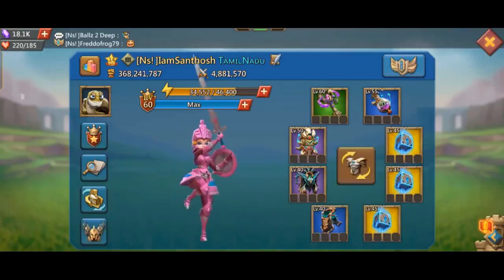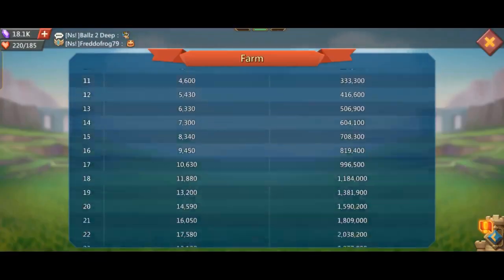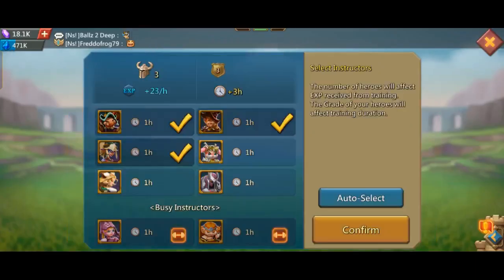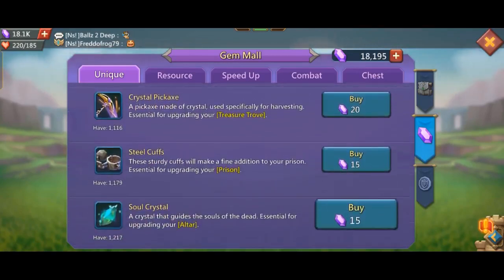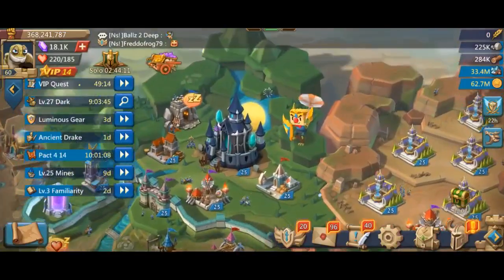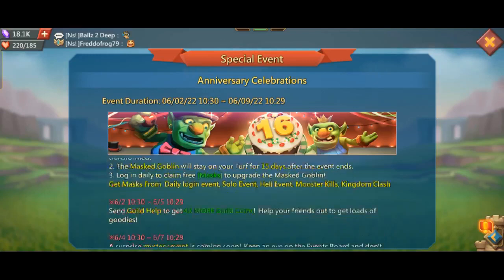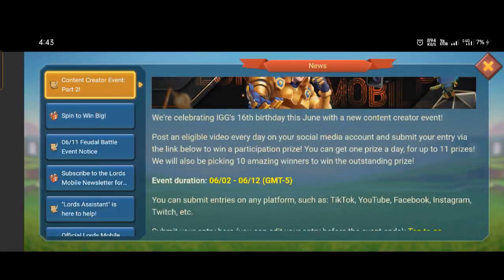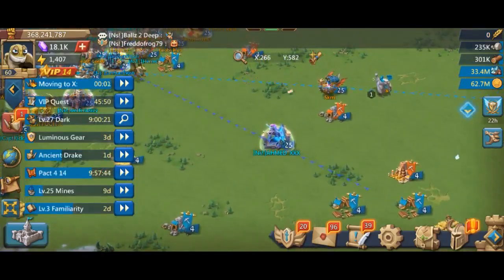Conditions To Unlock T4 As A F2P In Tamil @SanthoshGamerYT | T4 Troops | Lords Mobile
Unlock T4 As F2P

Helo Viewers,

FOR UNLOCKING COMMUNITY POST IN YOUTUBE WE NEED ATLEAST 500 SUBSCRIBERS SO

Hello Gamers,
             This Video Tells Only A True Information About The Game or Events...
This Video Is About Defeats Skirmish Stages In Lord's Mobile Game.Keep Supporting Me Guys And It Gives More Confidence To Put More Videos.

       If Any Doughts About The You Can Ask Me In Comments Or Instagram Or Whatsapp. This Is True Information Only.

All Tags🔖